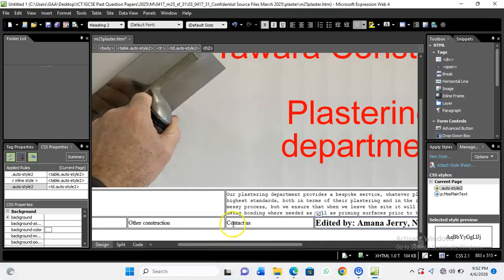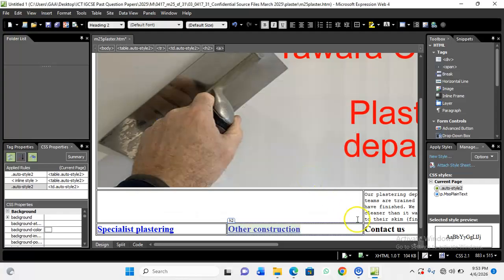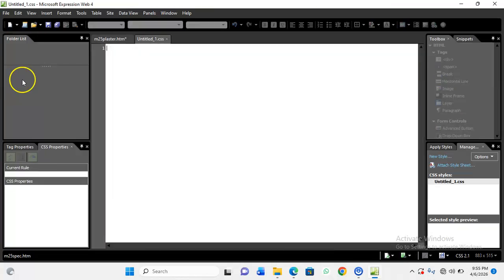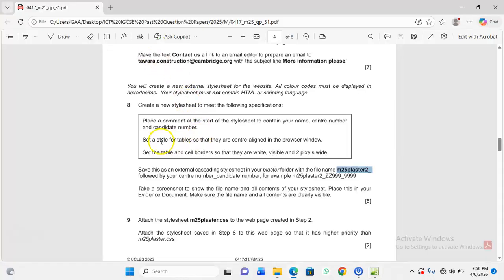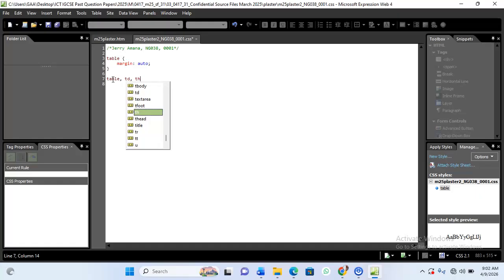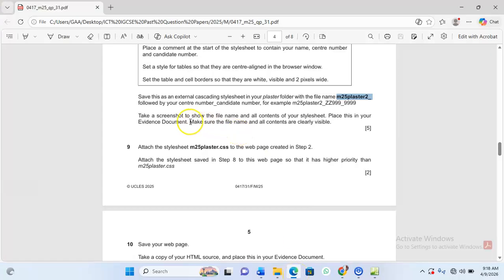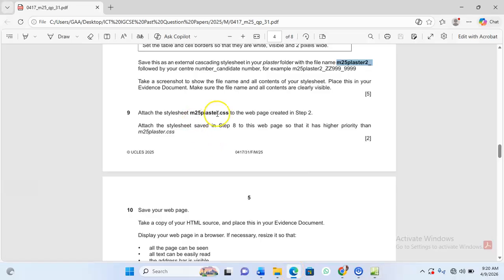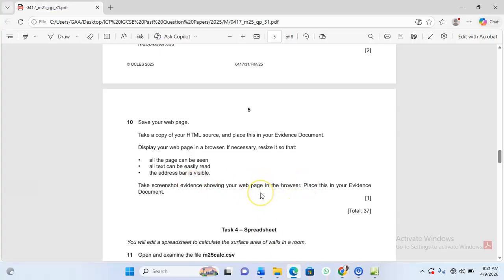FebMarch 2025 WebAuthoring 2